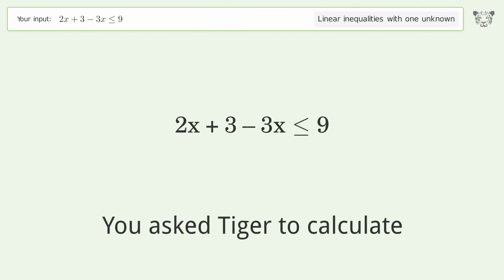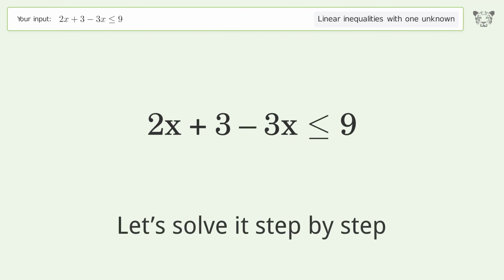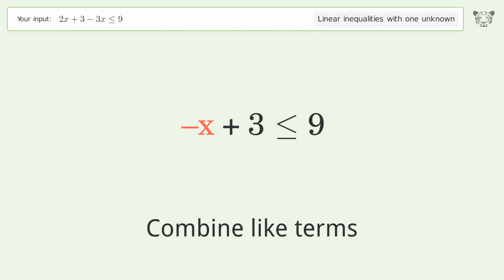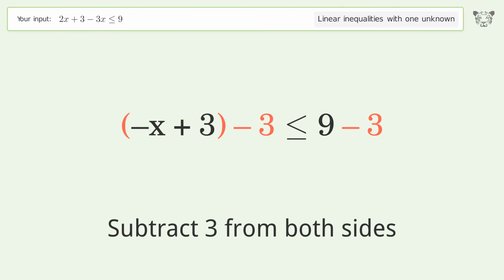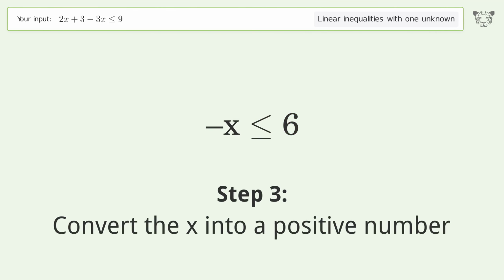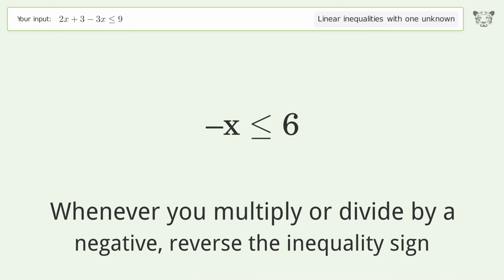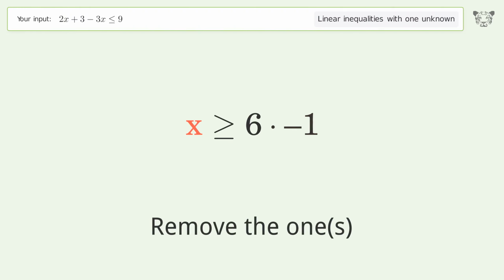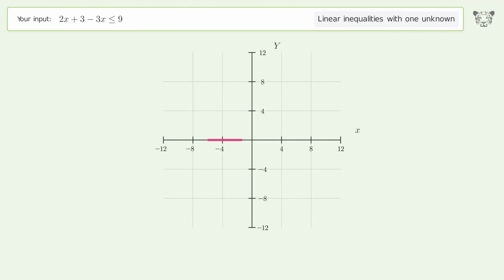Solving Linear Inequalities: 2x+3-3x is Smaller Than or Equal to 9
Struggling with 2x+3-3x is Smaller Than or Equal to 9? Watch our step-by-step video on Tiger Algebra to master this linear inequality effortlessly. Also, check out for more tips and tricks